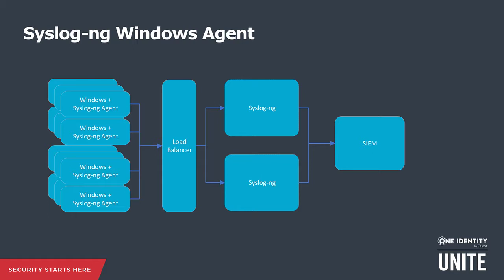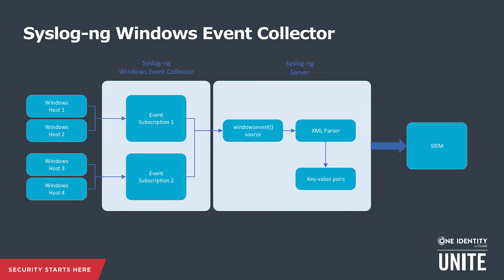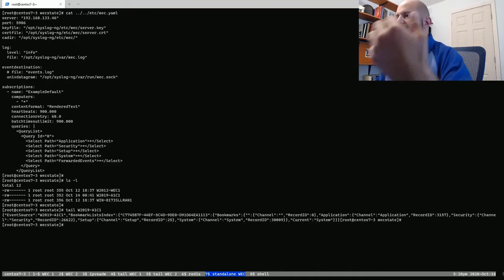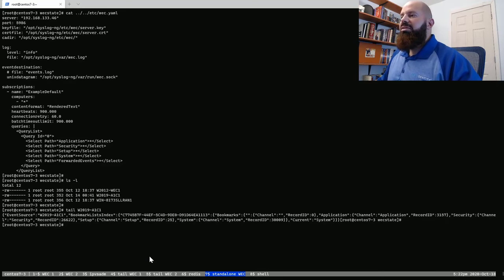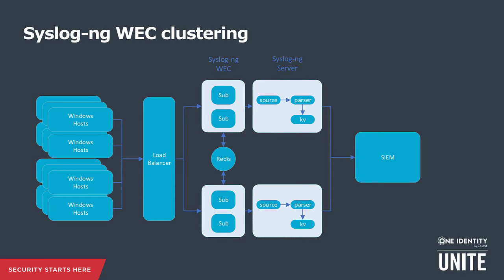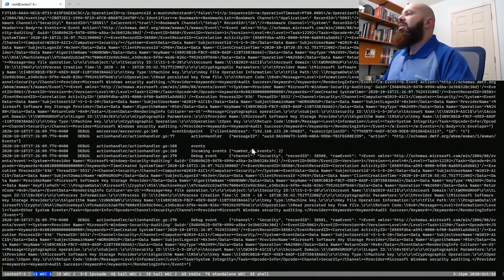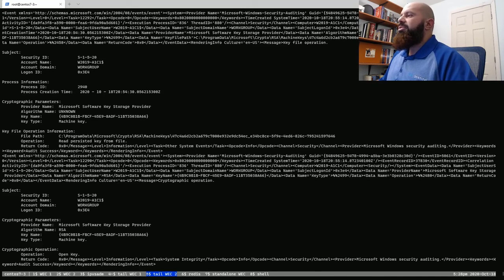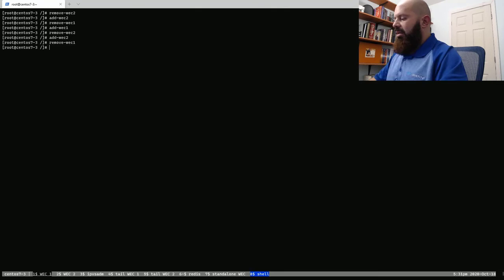Windows Event Collector clustering with Syslog-ng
Use Syslog-ng to enable scaling, redundancy, and load balancing for Windows Event Forwarding